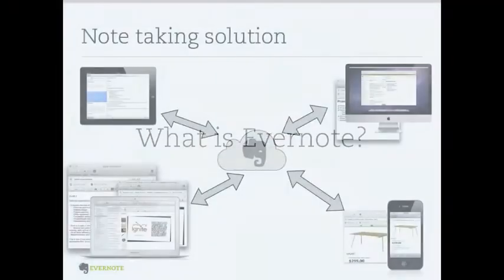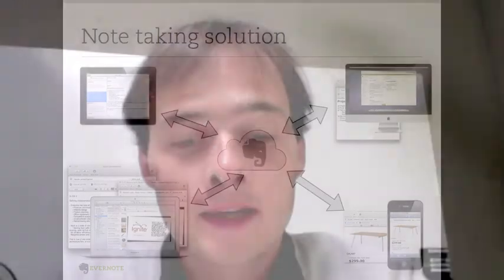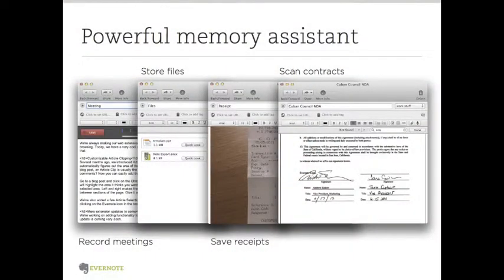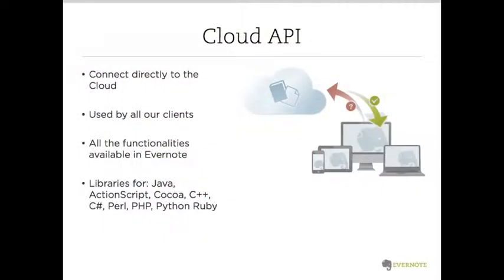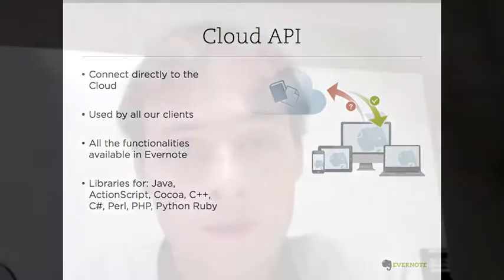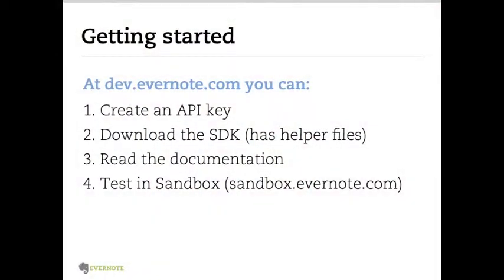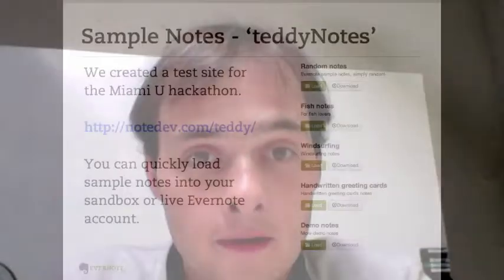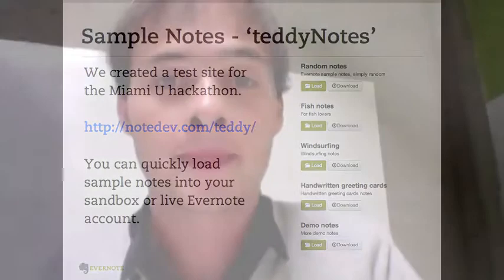HackMU - Getting started with the Evernote API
Brief overview for getting started with the Evernote API. Gives some background context and how to dig into a related project.